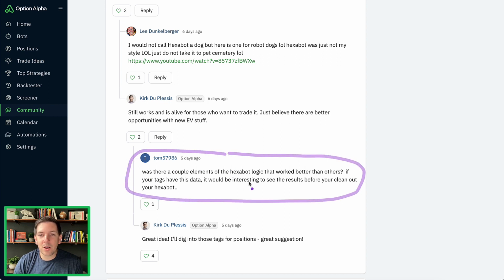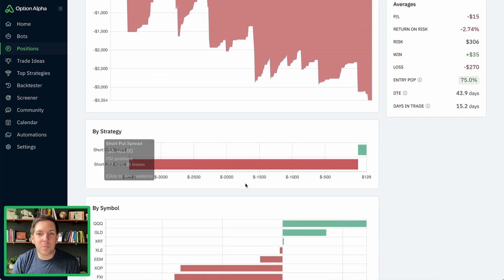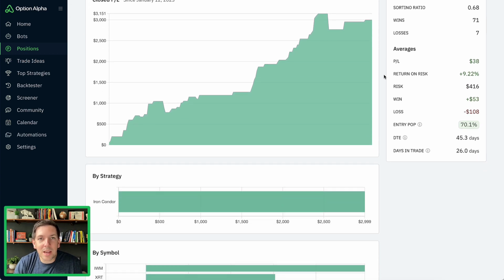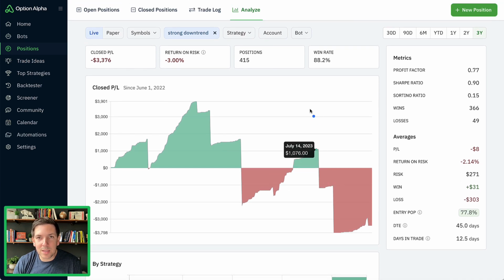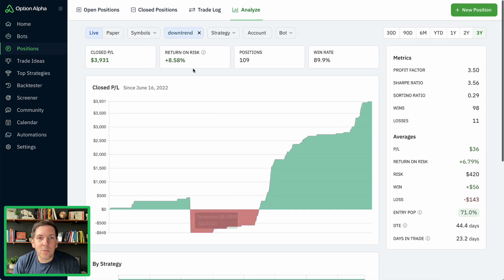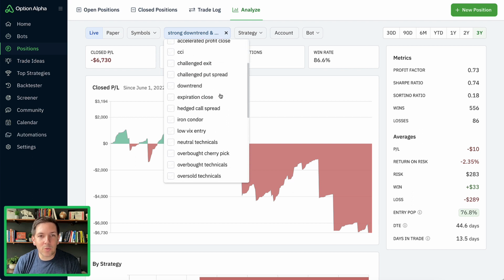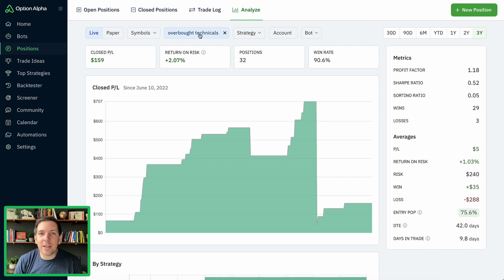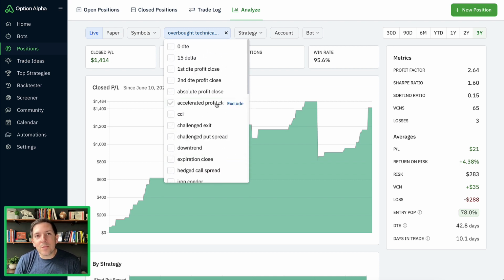Automated Options Trading #11: Hexabot Review of Closed Position Tags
- Last week, I stopped running all of my Hexabots as I prepared to turn my EV portfolio experiment live. But thanks to a great suggestion from someone in the community, I decided to review the prior tags on closed positions to analyze what worked and what didn't. Specifically, we'll look at how positions worked in the six (Hex) different "trends" the bot was set up to identify. As a reminder, the major market environments with their requirements are as follows

1) Strong uptrend = Ticker is above 200-day SMA, above 50-day SMA, and 50-day SMA is above 200-day SMA.
2) Uptrend = Ticker is above 200-day SMA, above 50-day SMA, and 50-day SMA is below 200-day SMA.
3) Weak uptrend = Ticker is above 200-day SMA but below 50-day SMA.
4) Strong downtrend = Ticker is below 200-day SMA, below 50-day SMA, and 50-day SMA is below 200-day SMA.
5) Downtrend = Ticker is below 200-day SMA, below 50-day SMA, and 50-day SMA is above 200-day SMA.
6) Weak downtrend = Ticker is below 200-day SMA but above 50-day SMA.